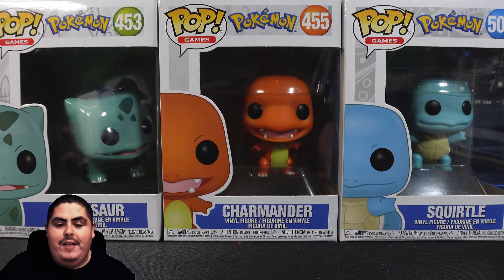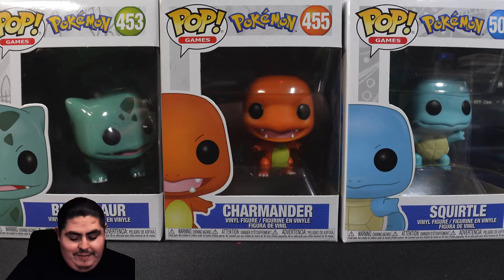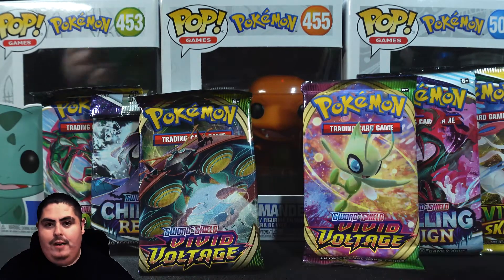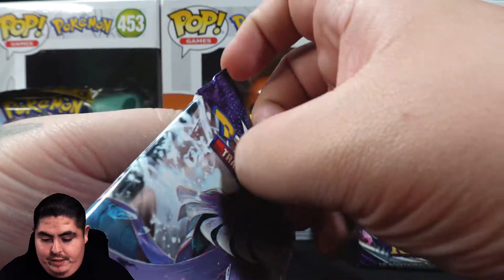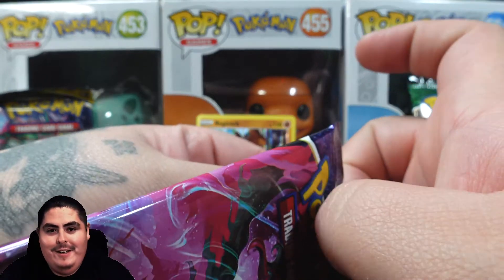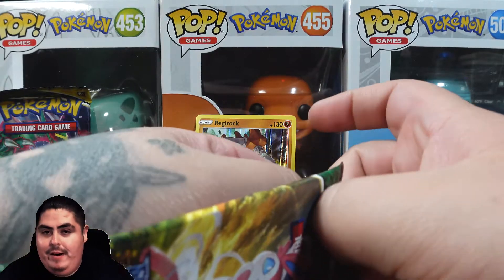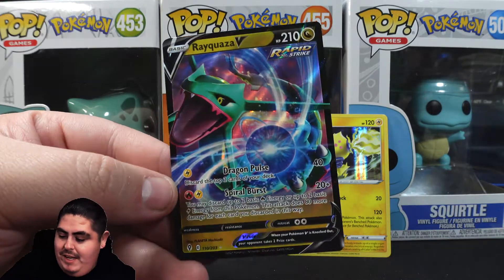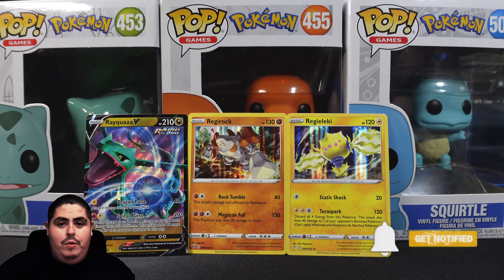Pokemon Stacking Tins Face Off Card Opening